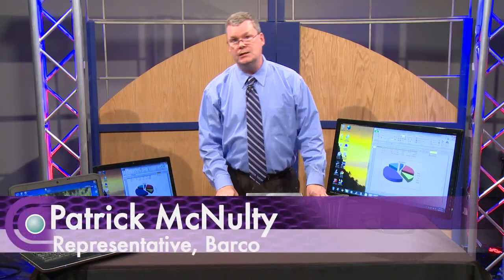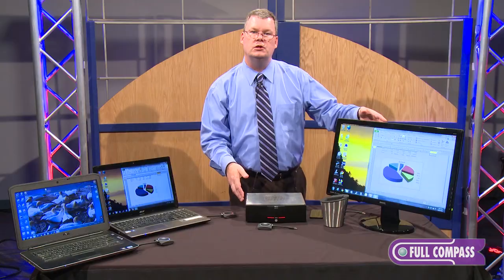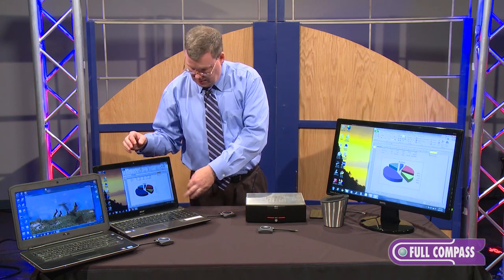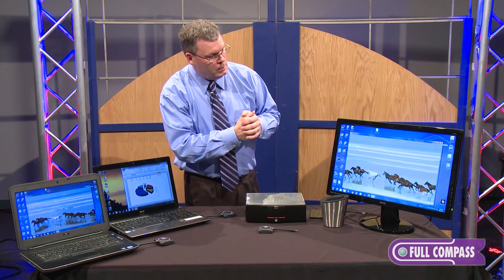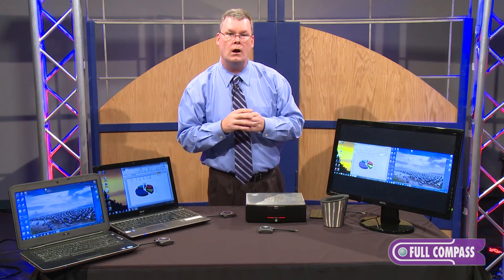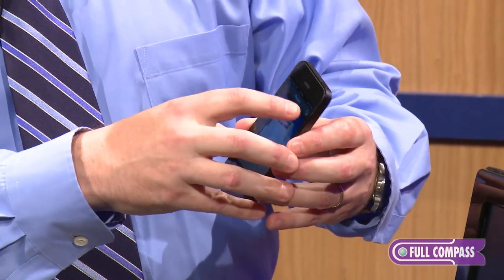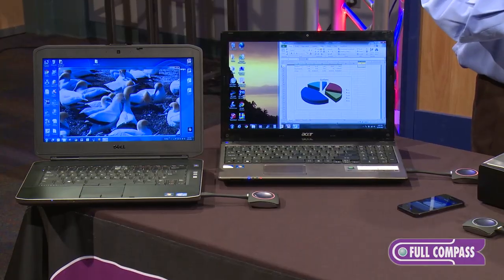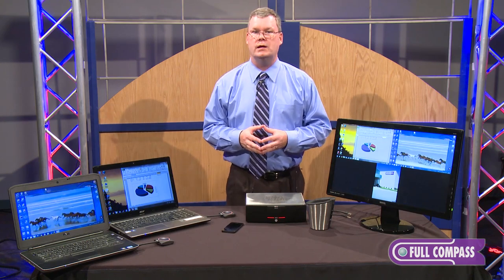Barco ClickShare System Overview | Full Compass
ClickShare makes connecting to the meeting room's video system a matter of clicking a button. This one click wonder not only helps the presenter get the presentation on-screen in a second, but it also allows the other people in the meeting to participate more actively. The result is enhanced meeting efficiency and better decision-making.

A standard ClickShare set-up consists of four USB-powered devices (the 'ClickShare Buttons'), a storage basket to neatly store the Buttons when they're not used (the 'ClickShare Tray') and a Base Unit. The Base Unit has a fixed connection to the meeting room's visualization system, and takes care of all the needed processing. Users who want to get their presentation on the large meeting room screen, simply connect a Button to their PC or MAC. They start the application, click the ClickShare Button and immediately their desktop is wirelessly transferred to the large visualization system. What's more, ClickShare does not interfere with your laptop's resolution, and automatically displays the screen content in the most optimal way.

ClickShare simply works. This sounds obvious, but considering all the time lost today trying to connect the laptop to the meeting room display, it means a big relief for presenters. The result is enhanced confidence, leading to better presentations. ClickShare also allows other meeting attendees to participate more actively. When connecting one of the other ClickShare Buttons to their laptop, they can put their content on-screen as well. In total, four participants can be on-screen simultaneously.

A ClickShare set consists of a Tray, four Buttons and a Base Unit. Additional items are sold separately.